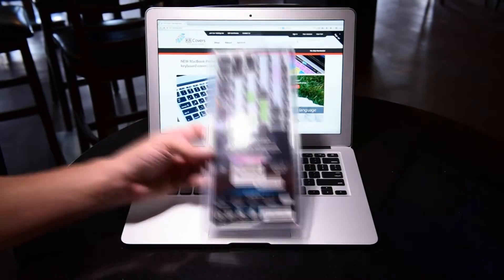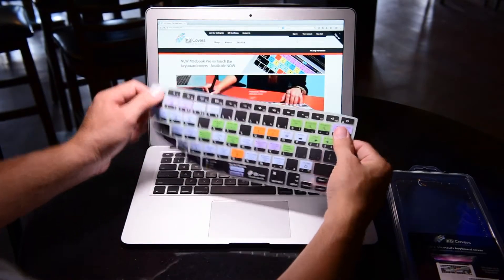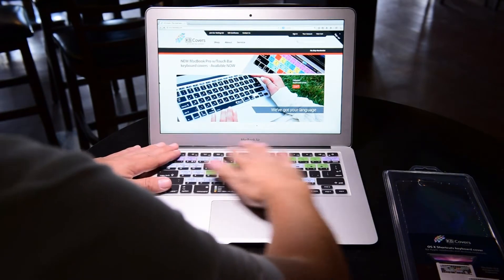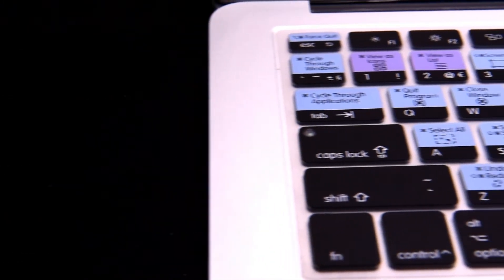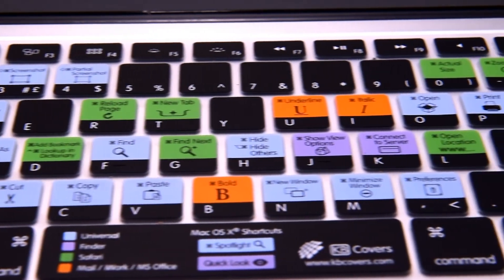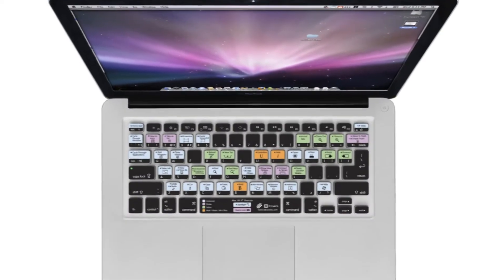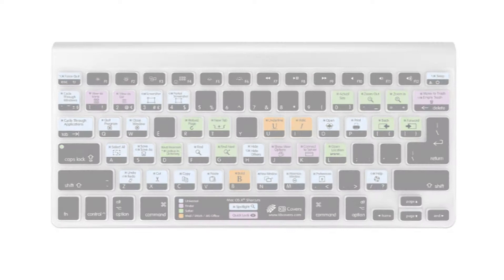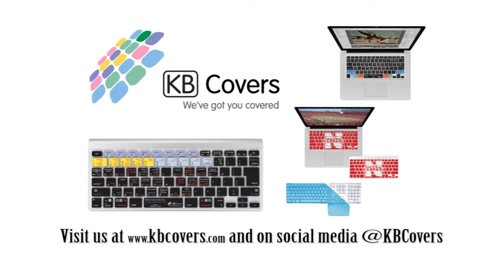OS X Keyboard Skin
Use OS X faster and easier to make your Mac perform better! This ultra-thin form-fitting keyboard cover is loaded with the most common keyboard shortcuts – for Safari, Mail, Finder, Primary and more – color-coded right on the keys! So you spend more time using your Mac and less time learning and memorizing program shortcut keys! OS X Shortcuts keyboard covers are compatible with OS X and earlier.